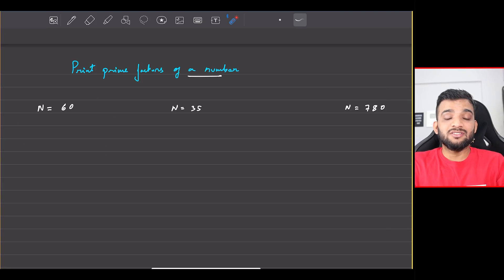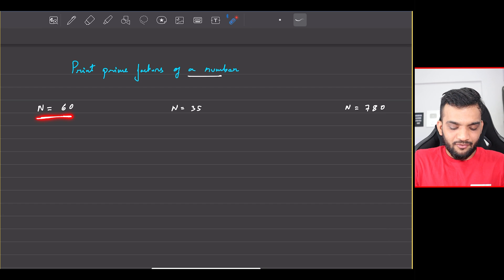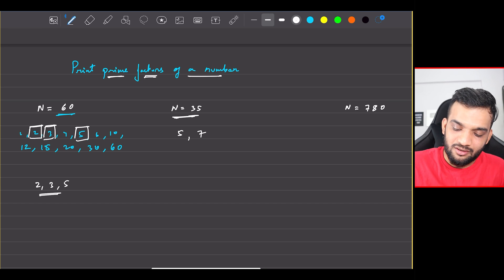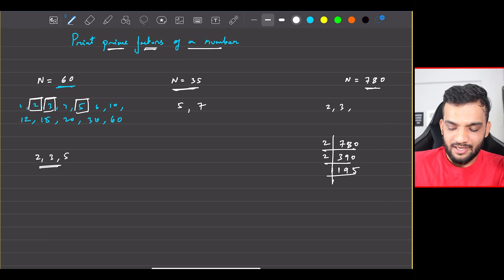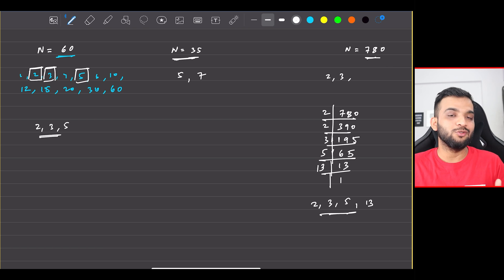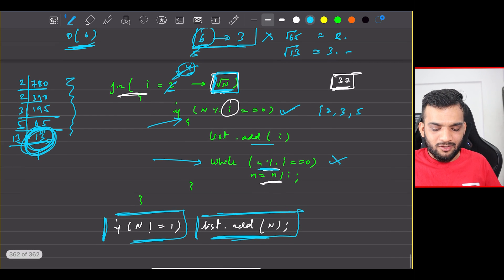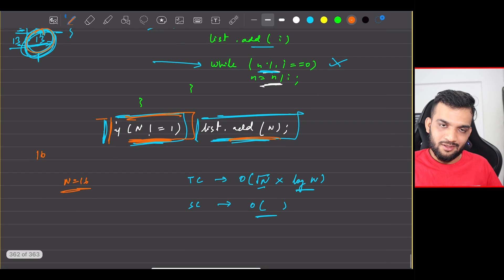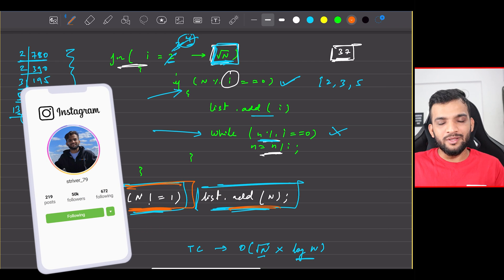L4. Print all prime factors of a Number | Maths Playlist